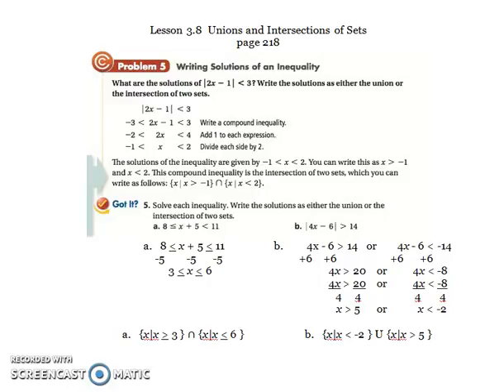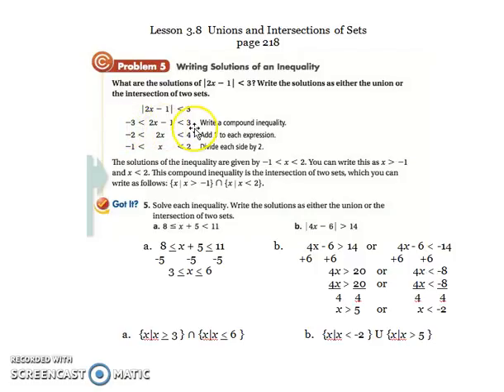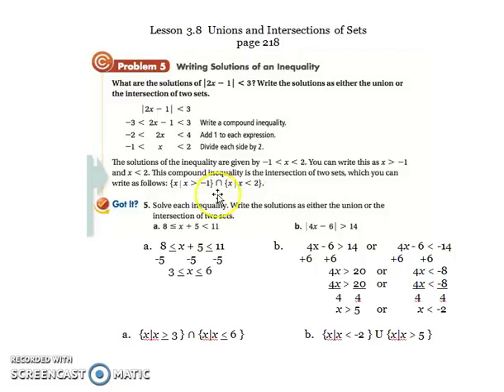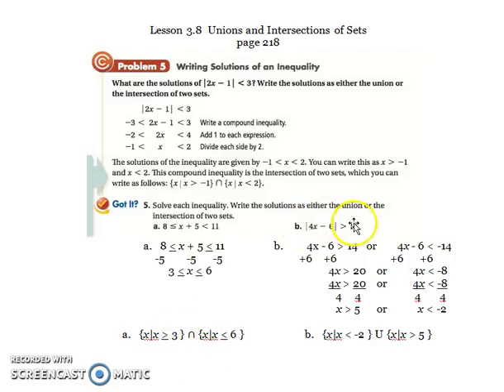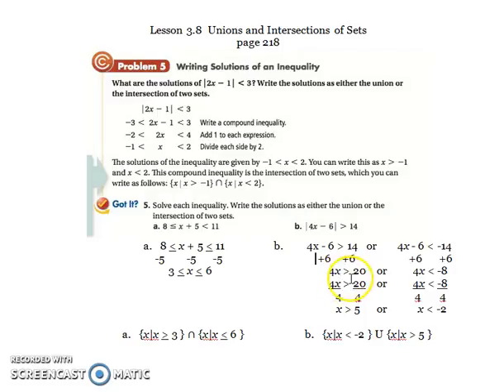AlgIPtI 3 8ex5